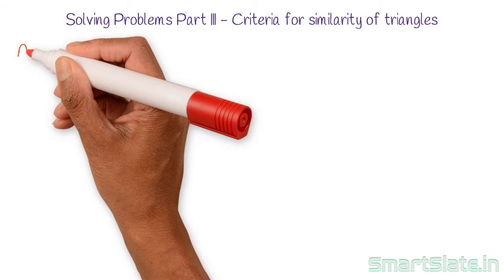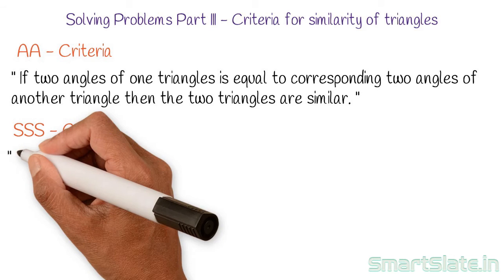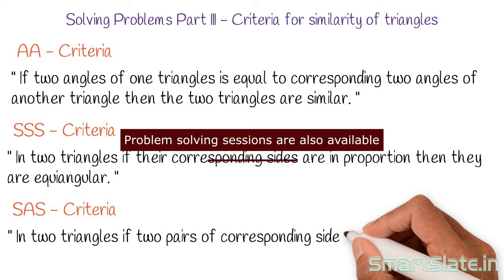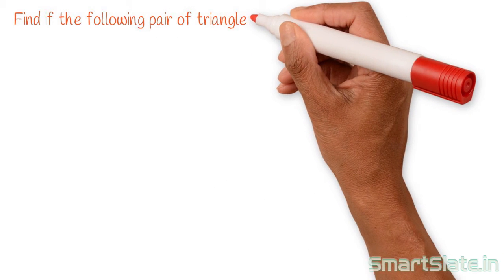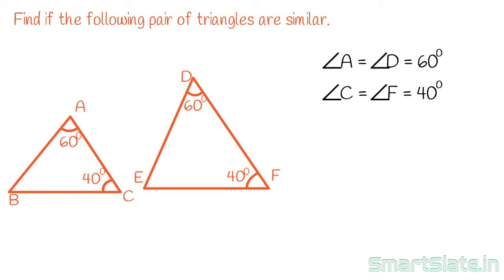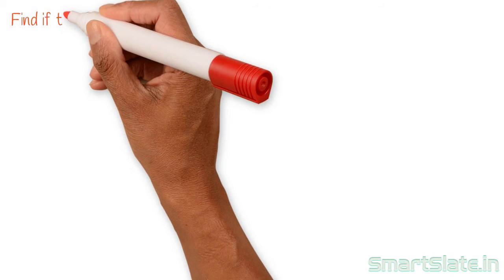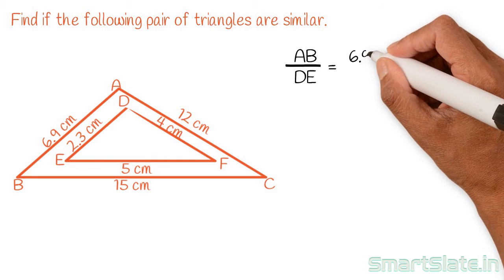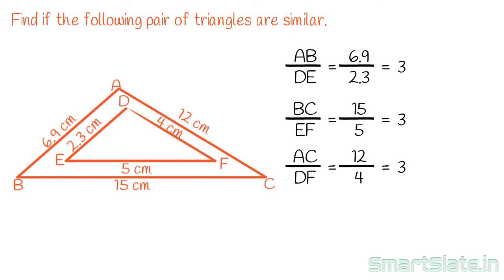Chapter-11- Similar Triangles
Similar Triangles-Criteria for similarity of triangles.
CPC Videos Lessons:
Video lessons include all the teaching of concepts and solving chapter-wise question.
Video lessons can be watched in your mobile or computer. To achieve success in examination CPC video classes are must to have.